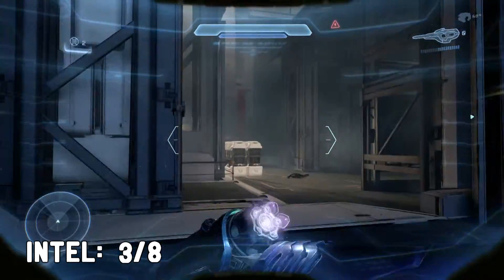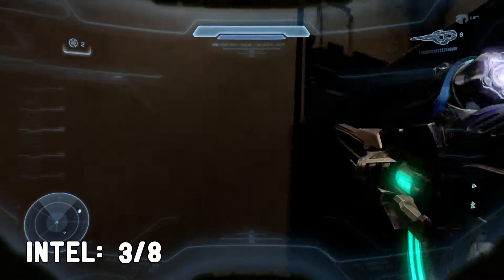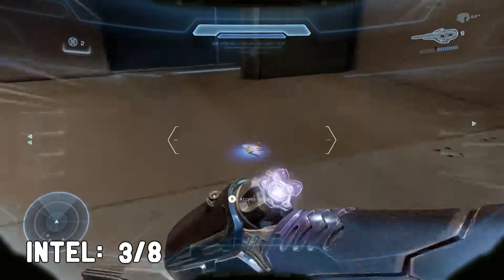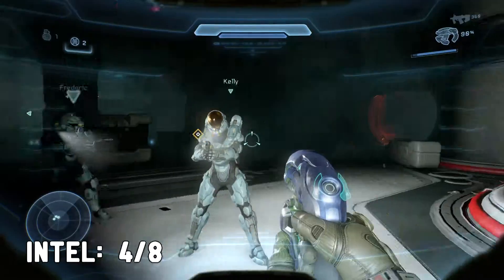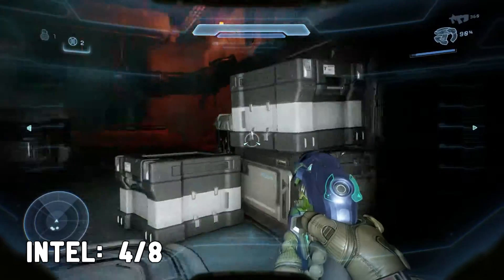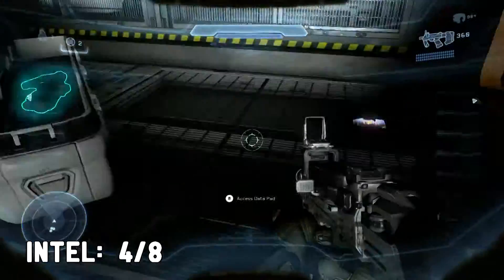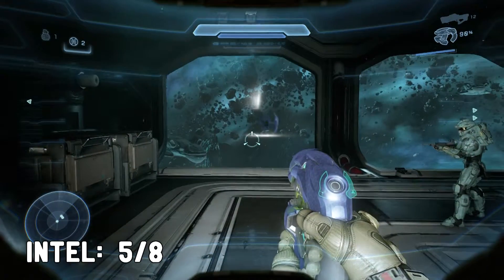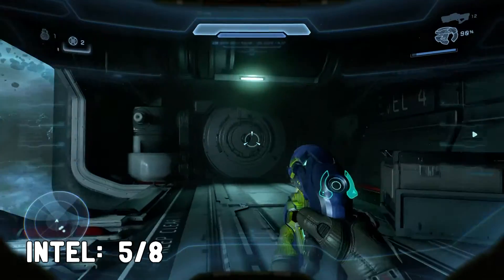Halo 5: Guardians - Blue Team Intel (Hunt the Truth Achievement Guide)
All Intel from the second mission of the game "Blue Team"

Intel 1: 0:00
Intel 2: 0:11
Intel 3: 0:27
Intel 4: 0:47
Intel 5: 1:01
Intel 6: 1:17
Intel 7: 1:28
Intel 8: 1:43